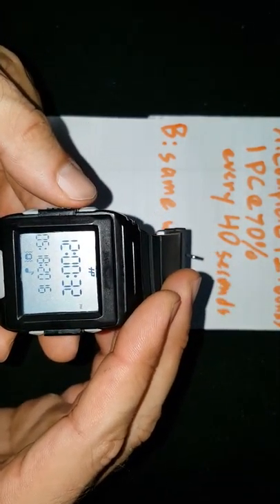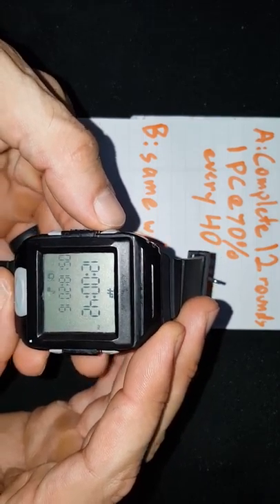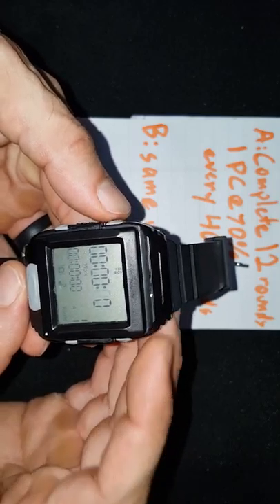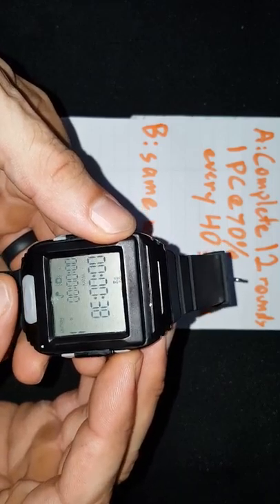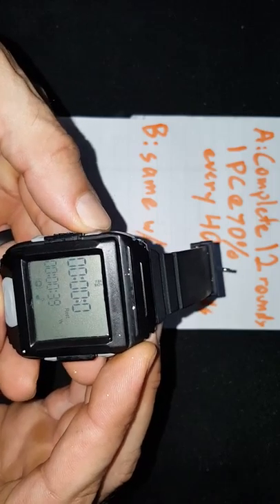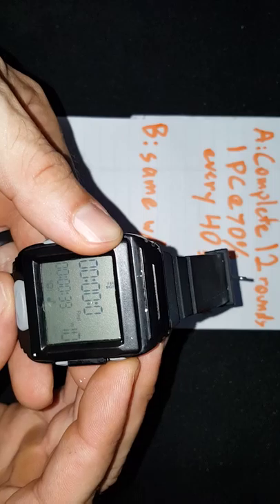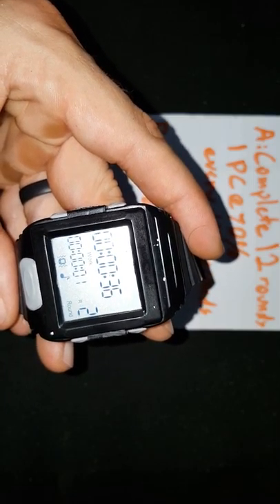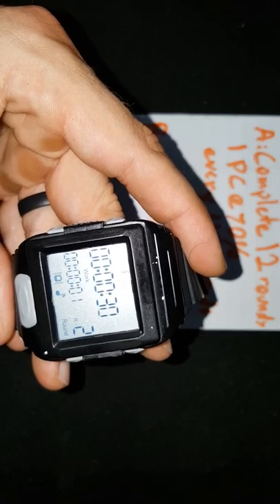Programming a 40 second EMO"M" - Option A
Option A on how to program an EMO"M" every 40 seconds on your HallPassWatch, like today's CrossFit New England Ben Bergeron's CompetitorsTraining.

Everything you need to regain control of your workouts
…NOW ON YOUR WRIST!

After years of being limited to only countdown, count-up, or duplicate interval workouts, we can finally do all that and much more without the daily confines of a gym, the wall timer, or your fragile phone.

The patented Variable Interval Timer feature was born from personal necessity. It inspired a solution for the deserving true functional fitness athlete to re-live the qualities that made us fall in love with the sport in the first place: variety, independence, & challenge. We can now continue to enjoy constantly varied workouts, with more freedom than ever before. Your Fitness lifestyle, anytime, anywhere, exceptionally controlled from your daily-wear wrist watch.